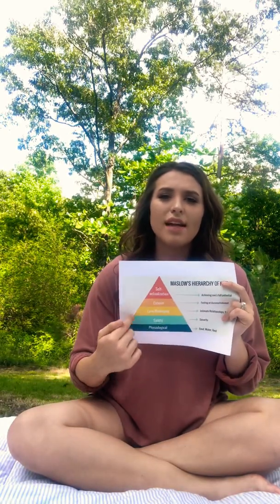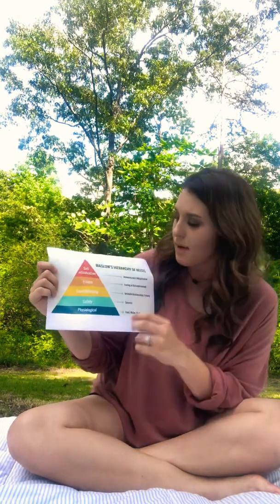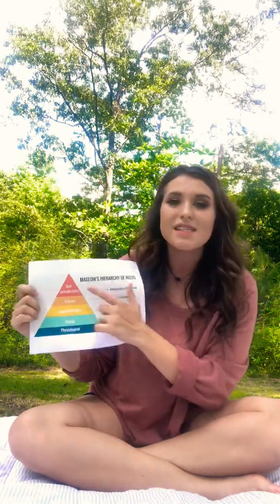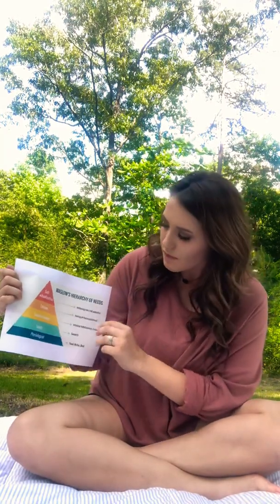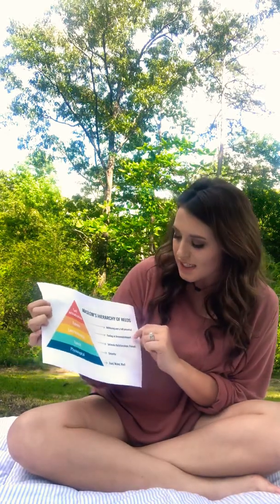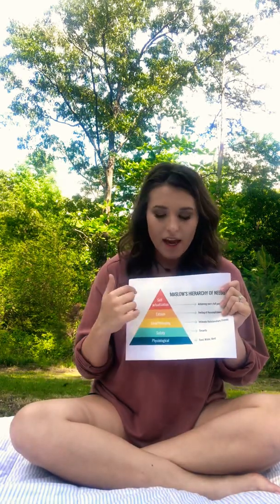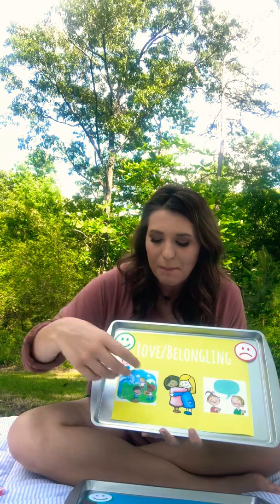Maslow and Me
Early Childhood Education/ Interactive Board for Maslow’s Hierarchy of Needs